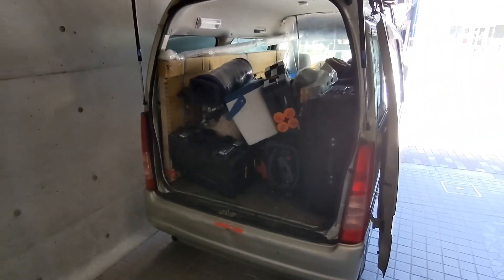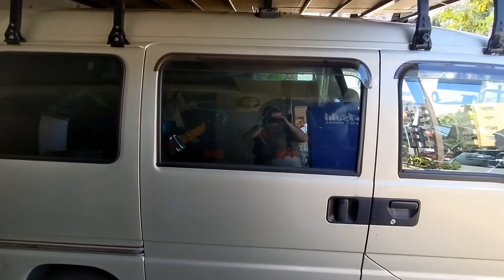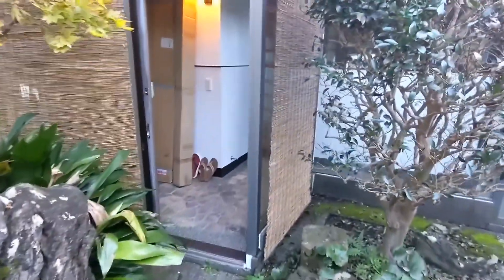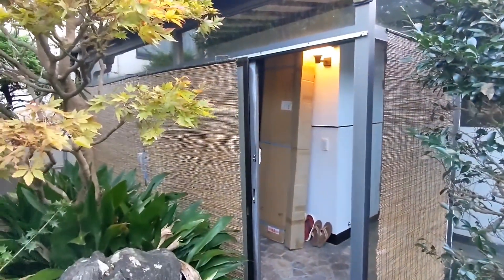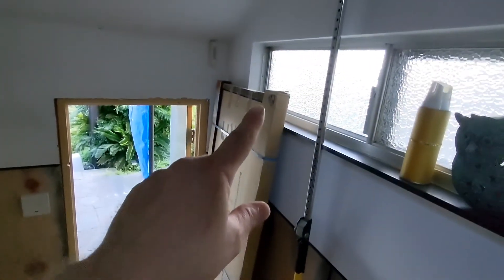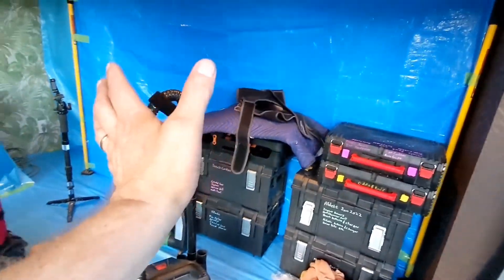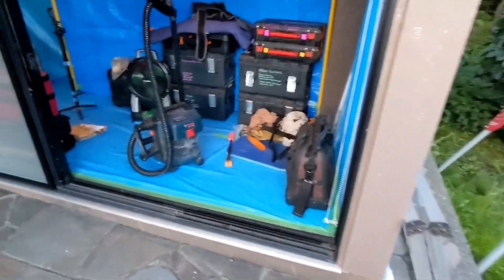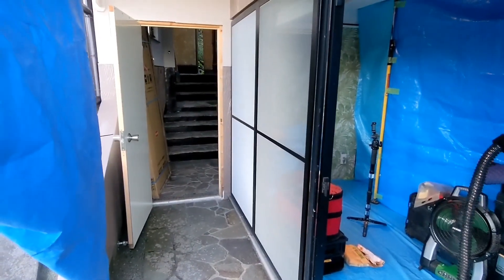Izu September Renovation Vlog day 1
first day of a week long trip to Izu to finish upmsome work I started earlier in the year. Traffic was bad, nearly 5-1/2 hours to get here, usually takes 3 hours. I did not show the traffic jam, I thought it would be nicer to see the scenic parts of the drive.
Cheers!

Musician: Xuxiao